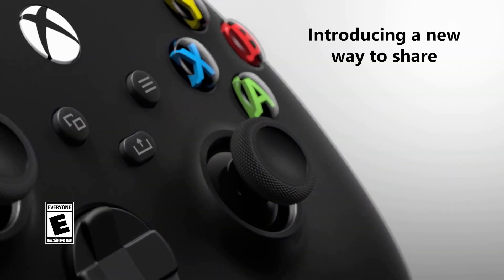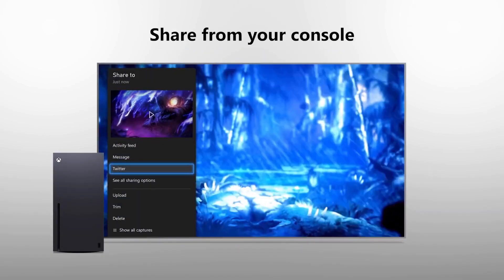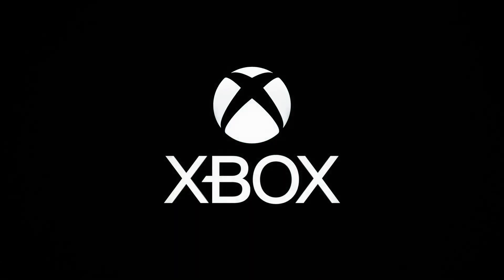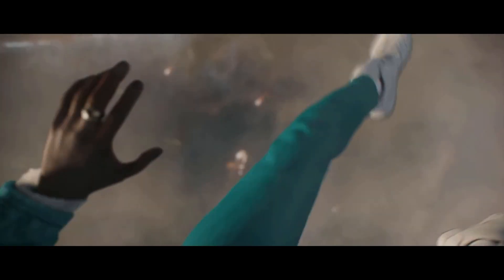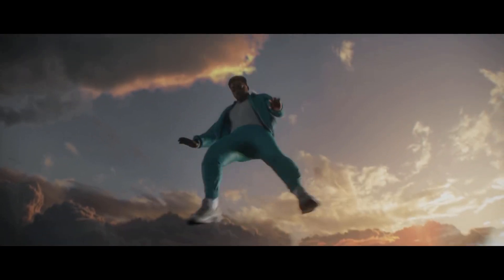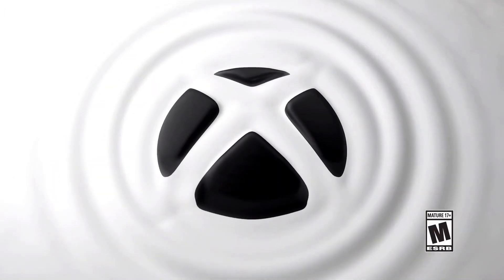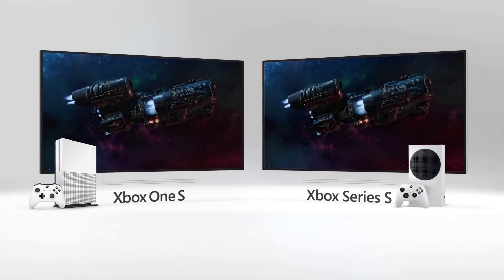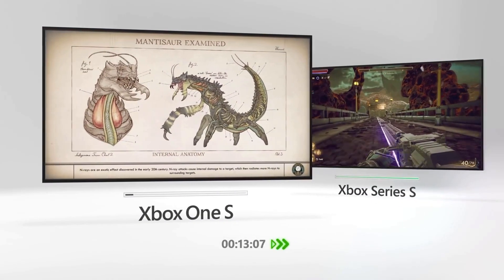Series X Controller Works On Xbox One?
Are the Xbox One and Series X Controller Compatible? Should you get one?

so you don't miss new videos!

SNEAK Gaming Energy Drink - Receive 5 FREE sachets when you buy a BLOC shaker!

Try Morningfame YouTube Growth Tool - FREE First Month!

TubeBuddy Chrome Extension and Mobile App To Manage Your Channel!